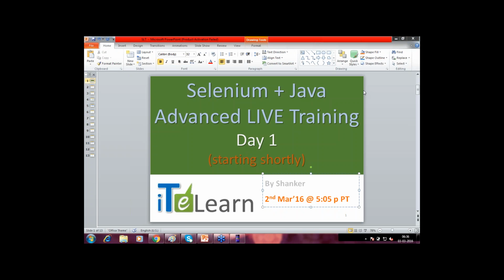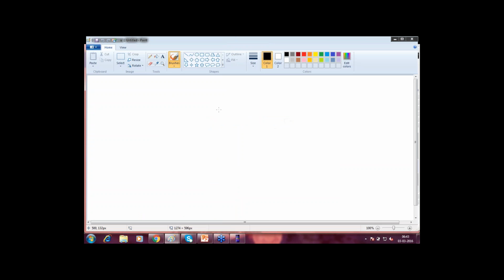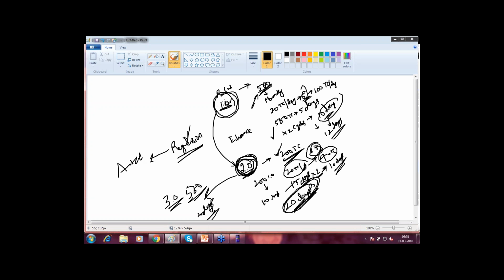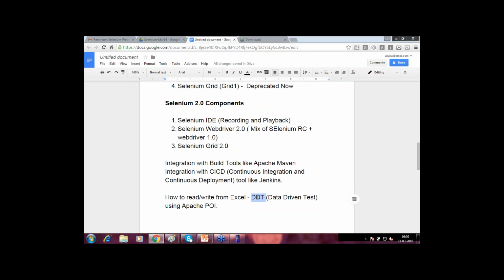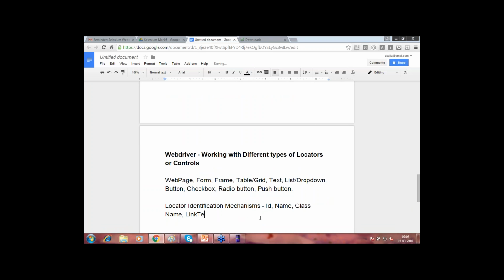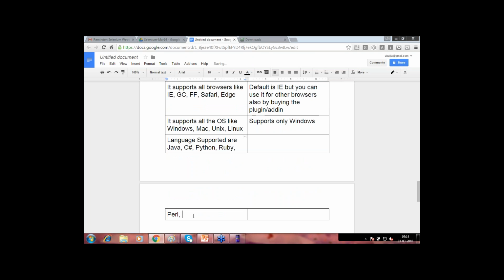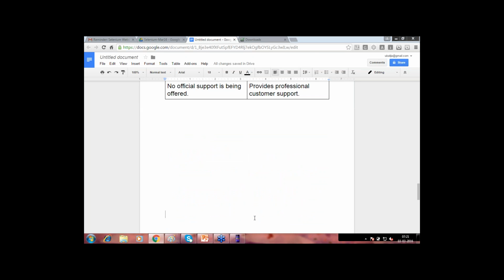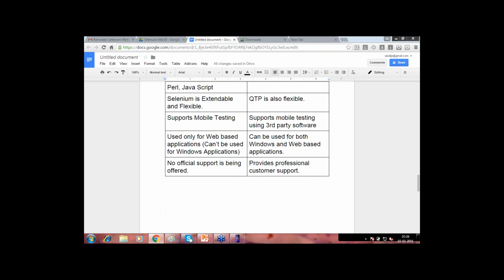Selenium + Java Advanced Live Training Day 01 Mar - 2016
Selenium LIVE Training - Mar 2016 Orientation Session

LIVE Project :

How we will approach this specific training batch?
Divide them into various projects
All the training is conducted using practical projects, rather than pure theory.
Start slow and at the ground, and build big, gradually.

5 projects

1st Project Training : Selenium IDE and Automation Basics. Element identification. 5 sessions. (Must be learnt using our existing videos.)
The Chapter 1 and 2 videos.
Orientation Session, Day 01, Day 02 and Day 03 are free for all to view.
Day 04 onwards are for premium members.
As a pre-req to this training batch, YOU MUST WATCH
Orientation through Day 05 sessions.
2nd Project : Migrating from Selenium IDE to Selenium Webdriver, using Java/JUnit through an Eclipse platform. Build a Data Driven Framework. 5 to 6 sessions.
3rd Project : Core Java, Keyword Driven Framework. 6 to 8 sessions
4th Project : Hybrid Framework. 1 to 2 sessions
5th Project : Page Object Model. 2 sessions.
Total about 20 to 25 hours.

What to expect during and at the end of the training? Master at Automation Testing using Selenium, Java, Webdriver